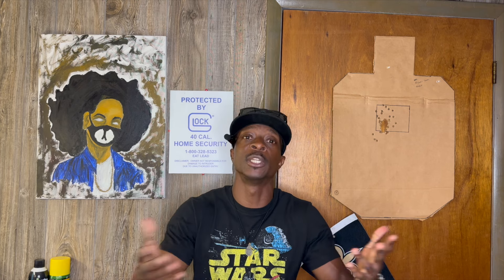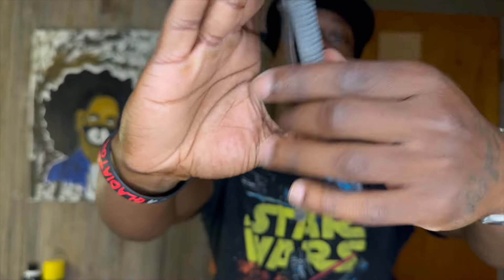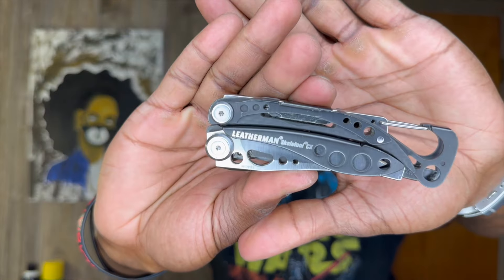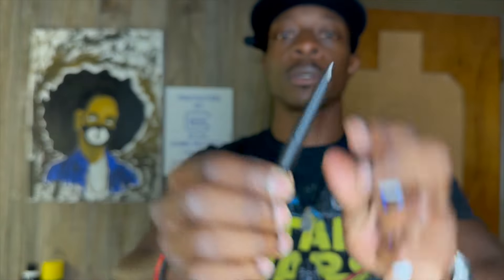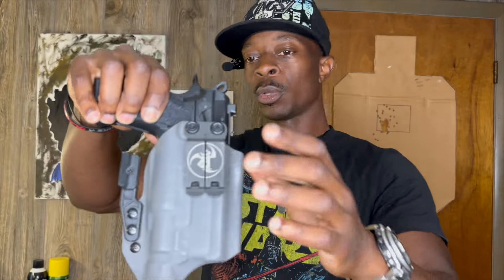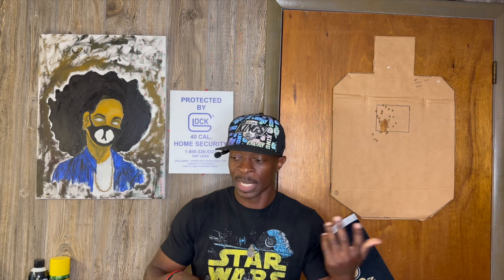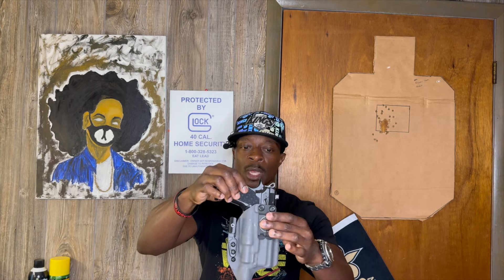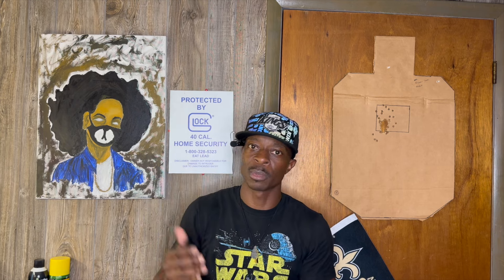Discount code for ANR DESIGN.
Discount code: ITSONYOU10
Discount code works on HOLSTER PRODUCTS ONLY.